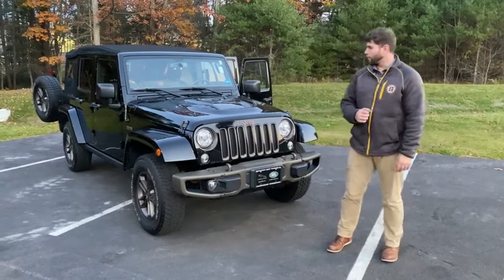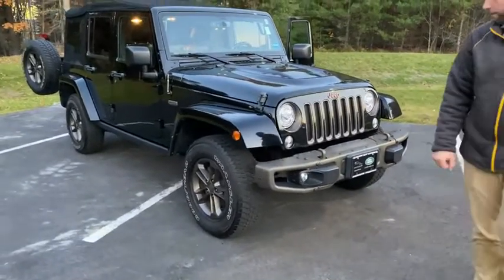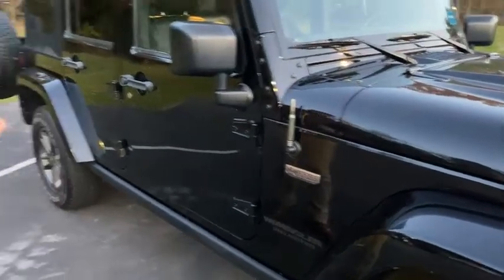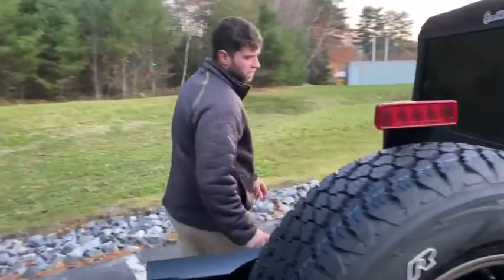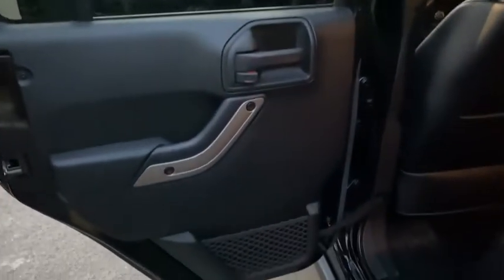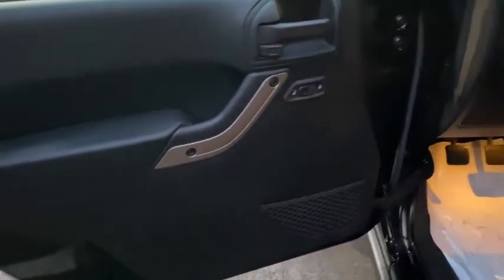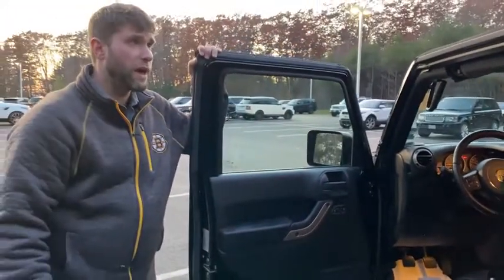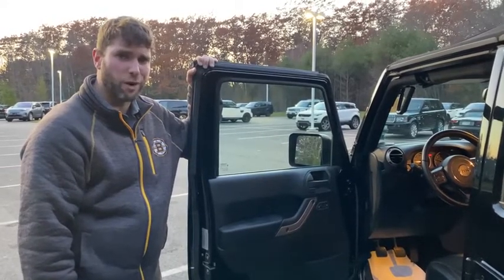2017 Jeep Wrangler LP1817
2017 Jeep Wrangler Unlimited Sahara

* Free Home Delivery *, * Contactless Purchase Available *, Accident-Free Carfax, Navigation, Bluetooth, Keyless Entry, Steering Wheel Mounted Audio Controls, Heated Seats, Wrangler Unlimited Sahara, 4D Sport Utility, 3.6L V6 24V VVT, 6-Speed Manual, 4WD, Black Clearcoat, Black Leather, 2 Front & 1 Rear Bronze Tow Hook, 3.21 Rear Axle Ratio, 40GB Hard Drive w/28GB Available, 5-Year SiriusXM Travel Link Service, 6.5 Touchscreen Display, 75th Anniversary Badge, 8 Speakers, Air Conditioning w/Auto Temperature Control, Air Filtering, AM/FM radio: SiriusXM, Anti-Spin Differential Rear Axle, Audio Jack Input for Mobile Devices, Auto-dimming Rear-View mirror, Black 3-Piece Hard Top, Body Color Grille w/Bronze Accent, Brake assist, Bronze Jeep Grille Badge, Bronze Steel Front Bumper, Bronze Steel Rear Bumper, Bronze Trail Rated Badge, Chrome/Leather Wrapped Shift Knob, Connectivity Group, Delete Sunrider Soft Top, Driver Height Adjuster Seat, Dual Top Group, Freedom Panel Storage Bag, GPS Navigation, Heated door mirrors, Heated Front Seats, Heavy Duty Suspension w/Gas Shocks (DISC), Hood w/Power Dome, Humidity Sensor, IP Grab Handle w/75th Anniversary Logo, Jeep 75th Anniversary Package, Jeep Trail Rated Kit, Leather Seat w/Cloth (Ombre Mesh) (DISC), Leather steering wheel, Low Gloss Black Wrangler Decal, MOPAR Slush Mats, Moroccan Sun Instrument Panel Bezel, Moroccan Sun Interior Accents, Power door mirrors, Premium Black Sunrider Soft Top, Quick Order Package 23H 75th Anniversary (DISC), Radio: 430 (DISC), Radio: 430 Nav, Rear Window Defroster, Rear Window Wiper/Washer, Remote keyless entry, Remote USB Port, SiriusXM Travel Link, Split folding rear seat, Steering wheel mounted audio controls, Sunrider Soft Top, Tire Pressure Monitoring Display, Uconnect Voice Command w/Bluetooth, Vehicle Information Center, Wheels: 17 x 7.5 Aluminum Bronze (DISC).brbrClean CARFAX. Black Clearcoat 2017 Jeep Wrangler Unlimited Sahara 4WD 6-Speed Manual 3.6L V6 24V VVTbrbrIf you are looking for a no pressure and straight forward transaction, then trust the Goodwin name and over 80 years experience to deliver you a quality pre-owned vehicle.brbrAwards:br * 2017 KBB.com 10 Most Awarded BrandsbrCall Goodwin's Jaguar Land Rover Scarborough today at to schedule a test drive!